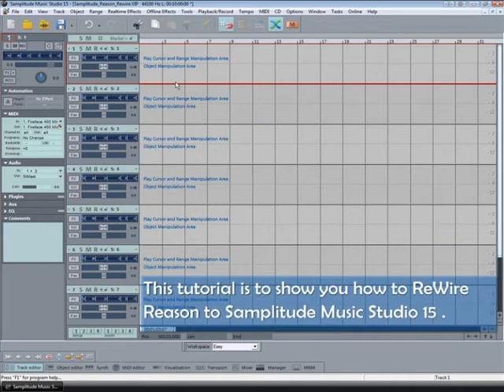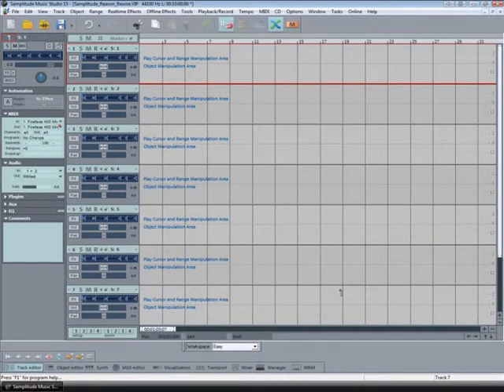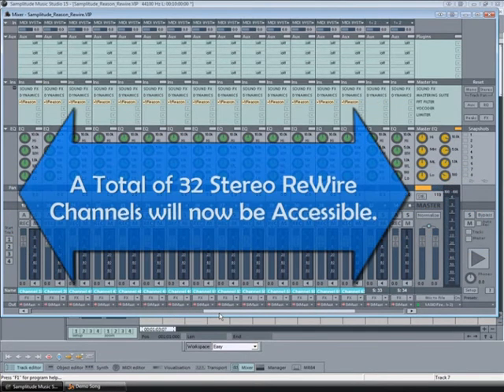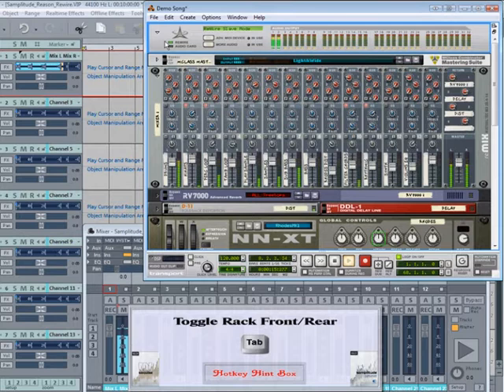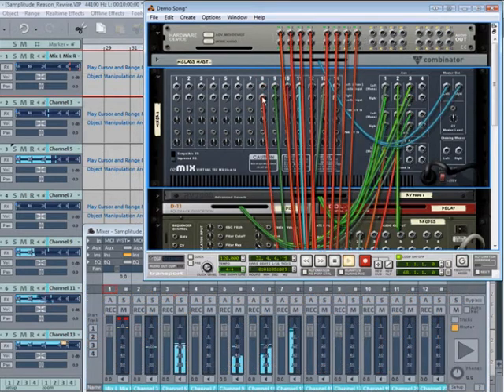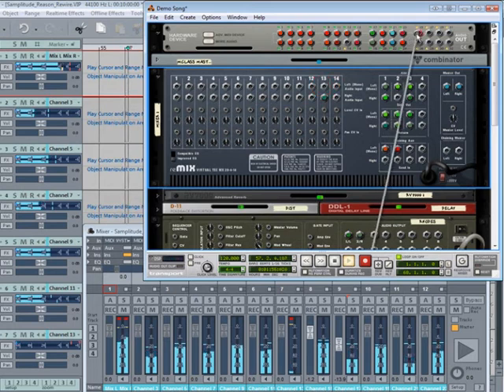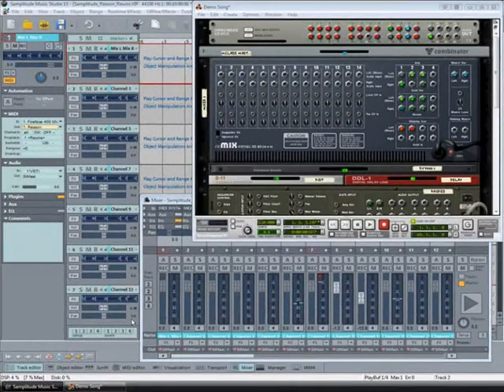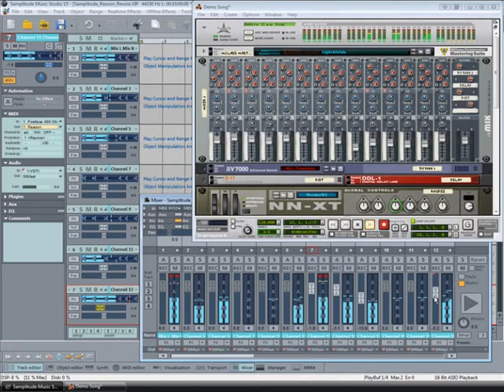Samplitude Music Studio 15 , Reason and Rewire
A tutorial showing you how to ReWire Reason to Samplitude Music Studio 15 . It also shows you how to assign the Reason sound generators to so they appear on separate Samplitude mixer channels .